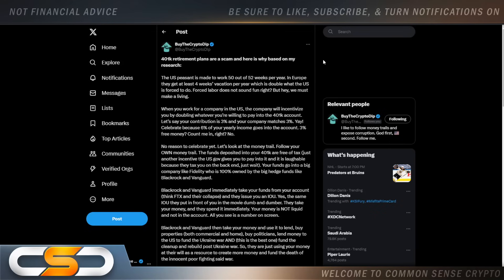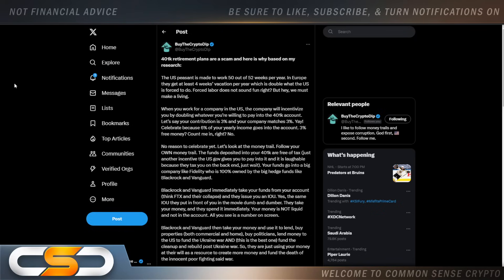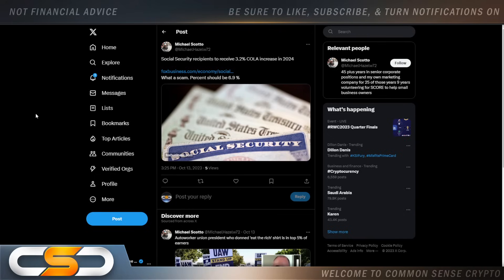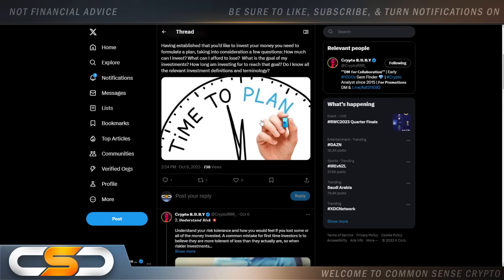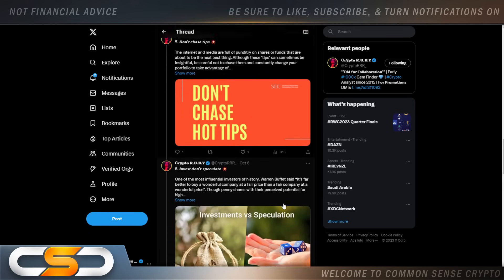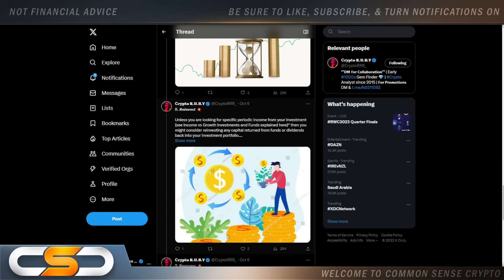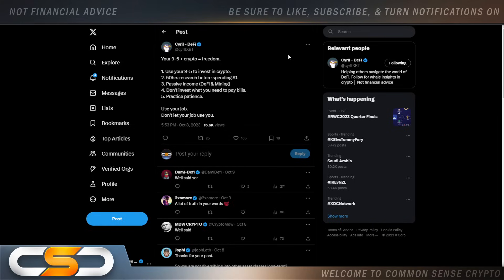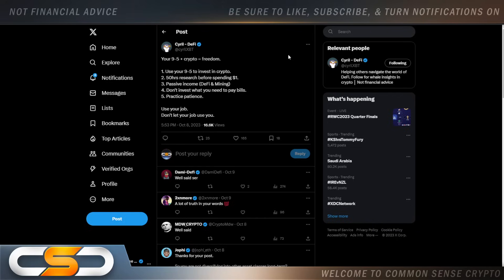💥401K OR CRYPTO💥RETIRING FROM CRYPTO💥UTILITY VS HYPE - XRP XLM XDC & MORE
This video is about XRP XLM XDC HBAR QNT IOTA & ALGO